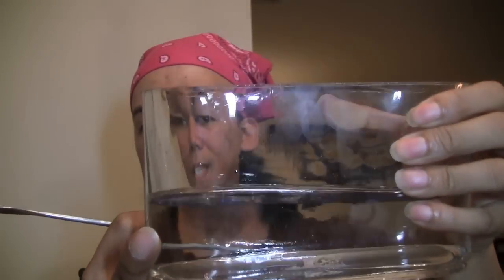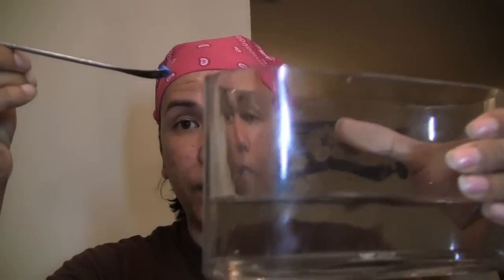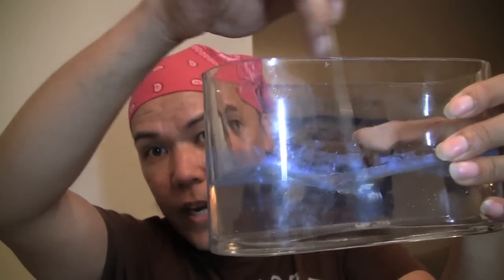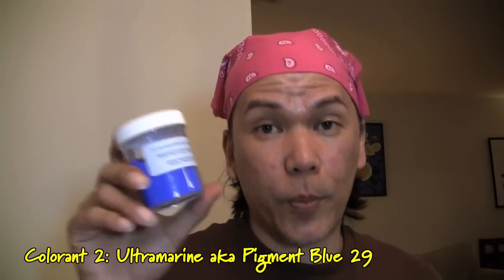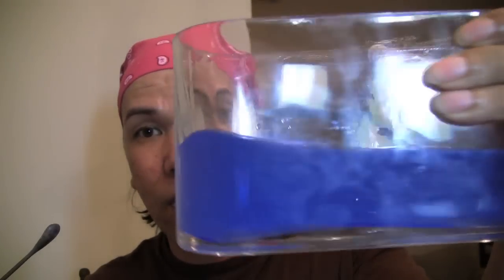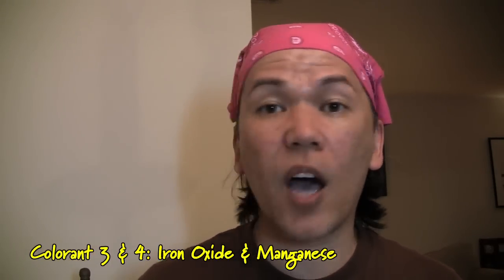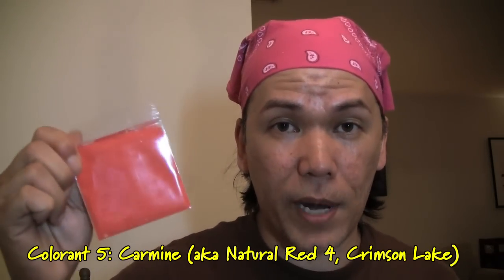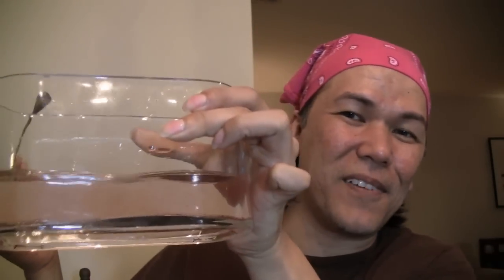Colorants 101: PART 1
Due to a recent online debacle about pigments and colorants, I received so many inquiries and concerns about the products. This made me realize that MANY really do not know anything much about cosmetic colorant ingredients used in makeup products. I made this video, not to side anyone, blame, or point a finger. This is merely to educate everyone about colorants and will help tremendously with future 'Beauty Kitchen' episodes. This is broken down to 2 parts - so make sure to watch both. EnJoy!

Lets be FaceBook friends!

FTC
No one paid me to make this video. This video was made to educate the general makeup consumer on cosmetic colorants.